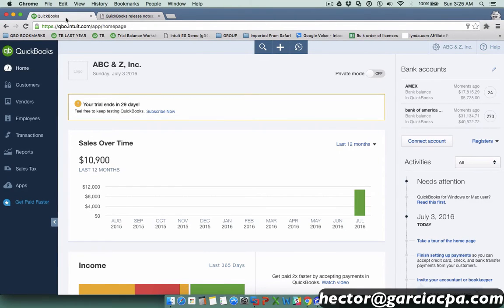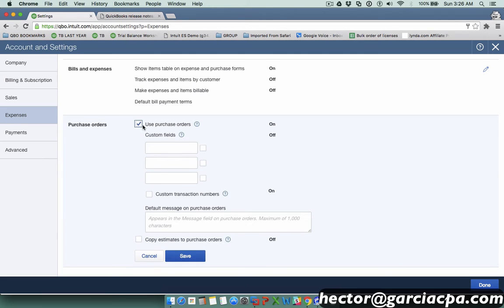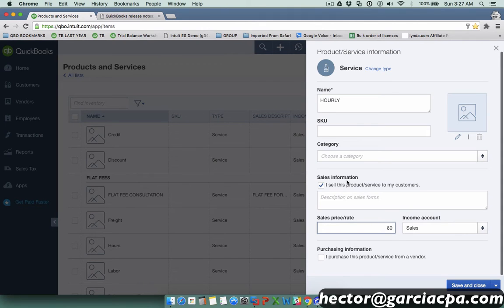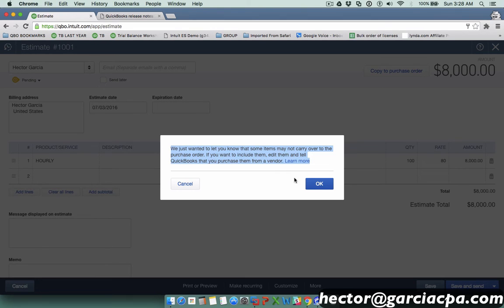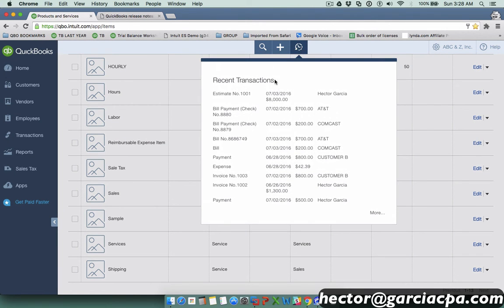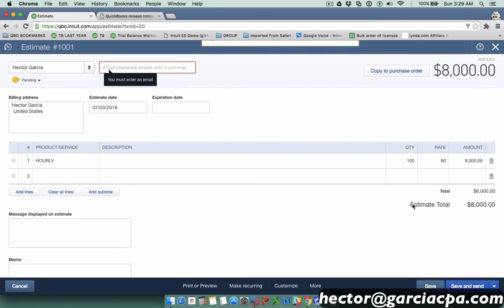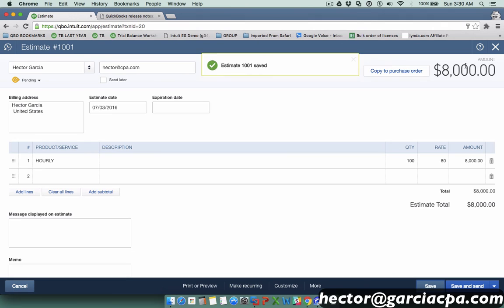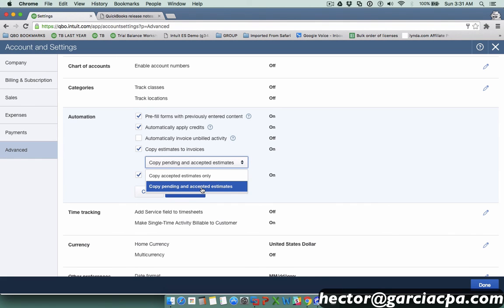QuickBooks Online 2016 Tutorial: Convert Estimates to Purchase Orders (and Copy to Invoices)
New Feature added June 2016, Copy Estimates to Purchase Orders in QuickBooks Online Plus